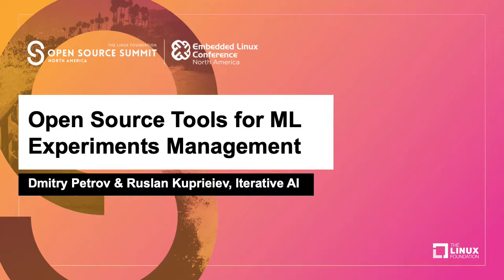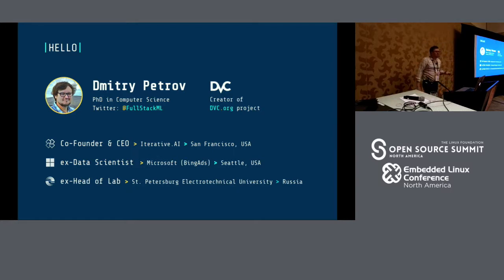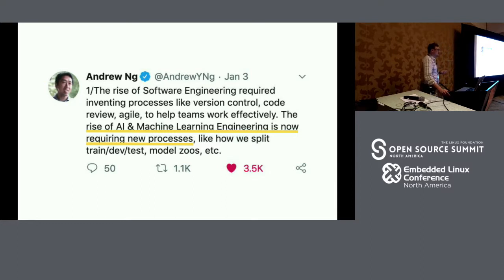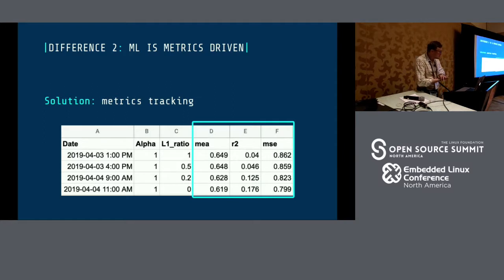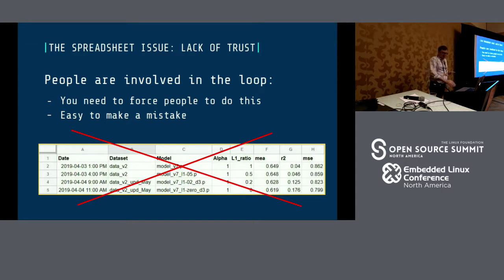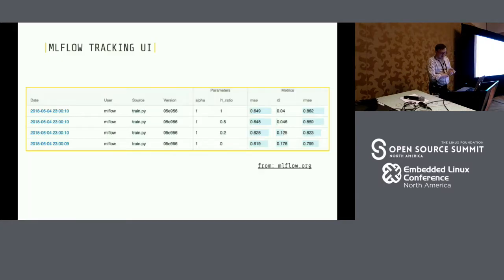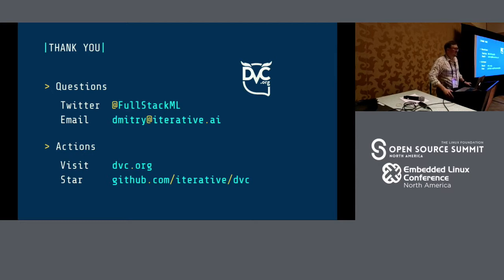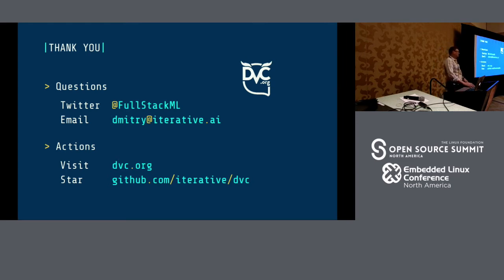Open Source Tools for ML Experiments Management - Dmitry Petrov & Ruslan Kuprieiev, Iterative AI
The rise of new AI and ML requires new workflows and new tools: data versioning, ML pipeline versioning, experiments metrics visualization and others that have not been formalized and even named yet.The traditional software engineering toolset does not fully cover ML team's needs. We will discuss the current practices of organizing ML workflow using traditional open-source tools like Git and Git-LFS as well as their limitations. Thereby motivation for developing new ML specific experiments and data management systems will be explained.ML workflow differs from software engineering. Experimentation, trials-and-errors nature of ML projects and the need in more granular and efficient data artifacts management requires new sets of development tools. We will show ideas behind open source tool DVC which focuses on working with ML experiments, managing large datasets, and ML model.